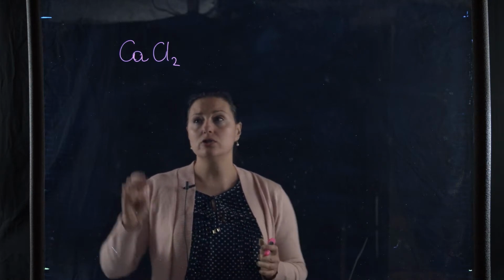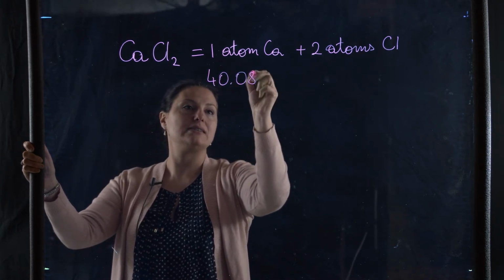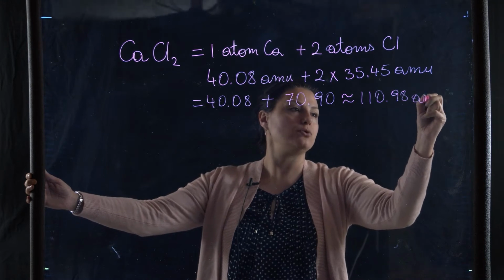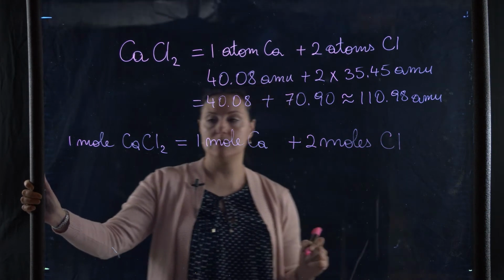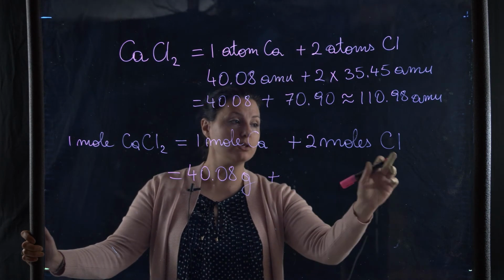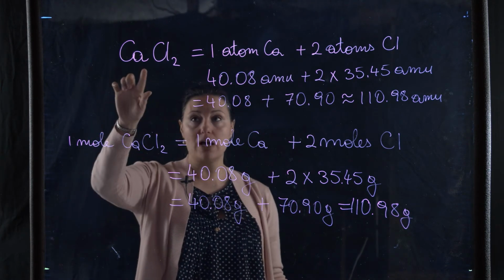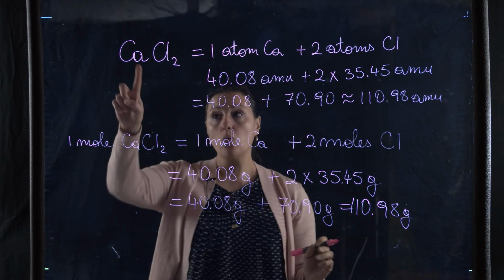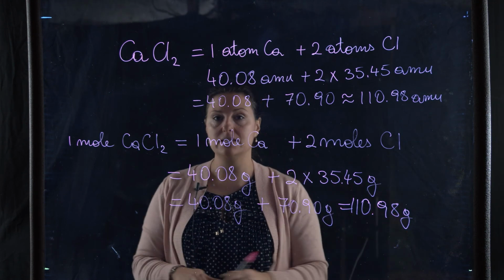Chapter 2 lecture problems part 5